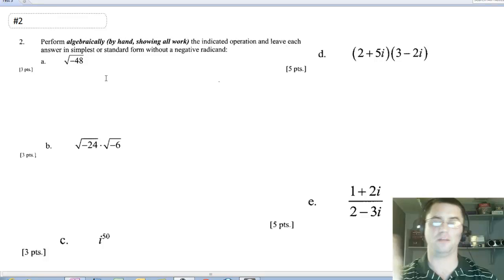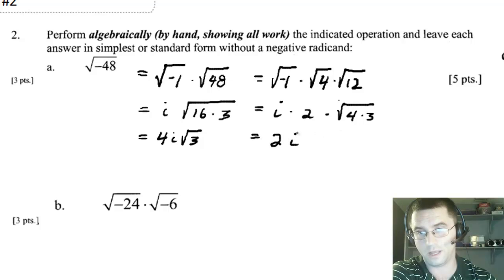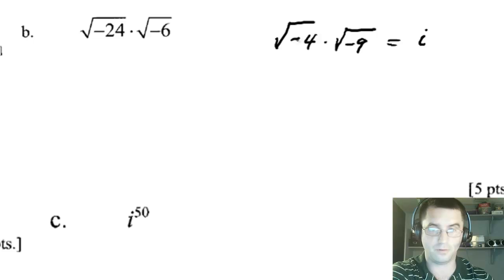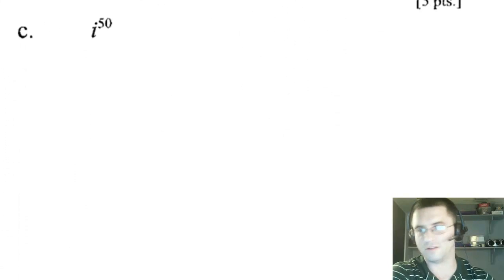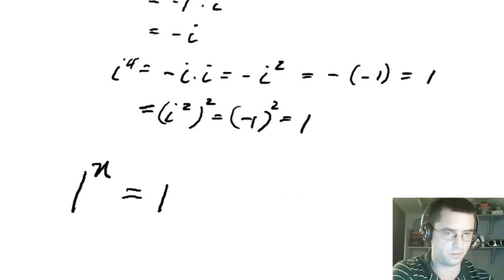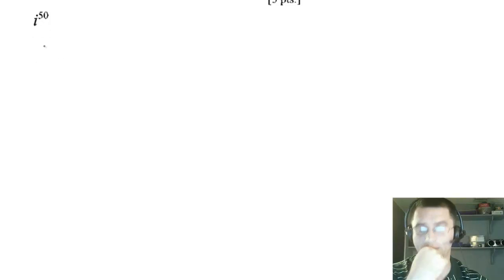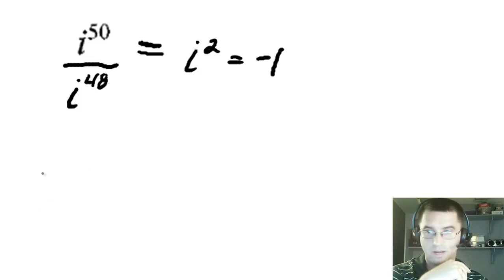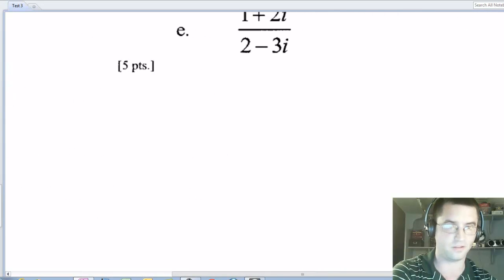College Algebra Test C - problem 2abc.mp4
Review of question 2 from Test C, parts a,b,c. Topics include simplifying radicals with negative radicands, imaginary numbers, and powers of i.